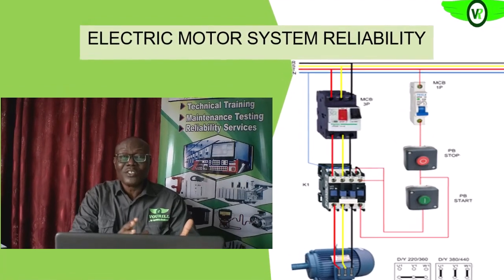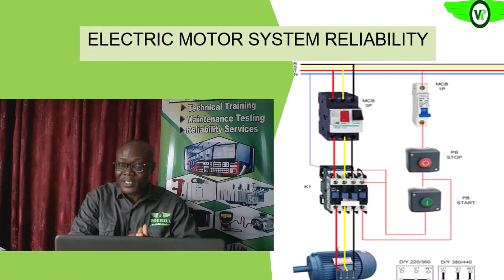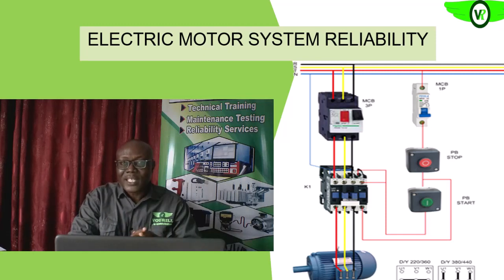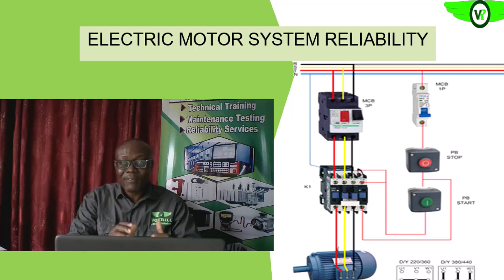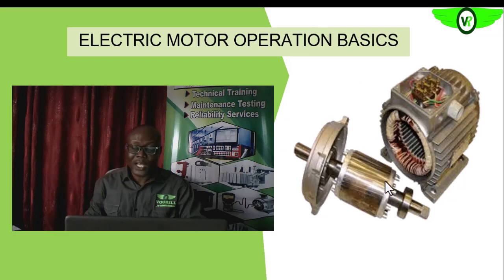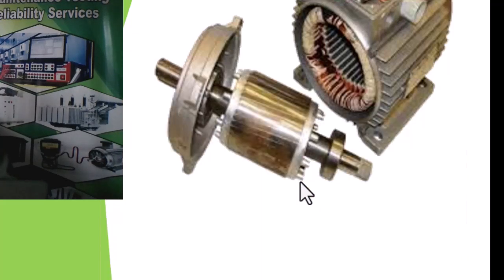ELECTRIC MOTOR SYSTEM RELIABILITY Part 1